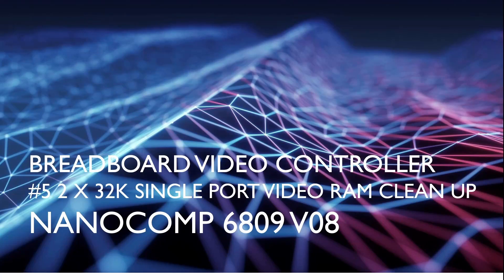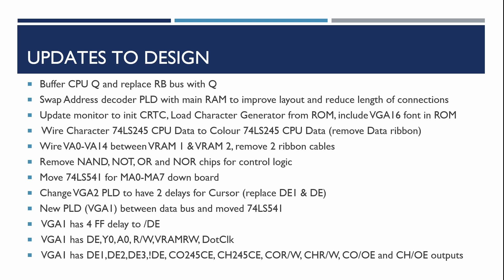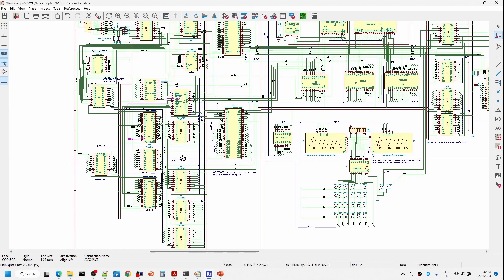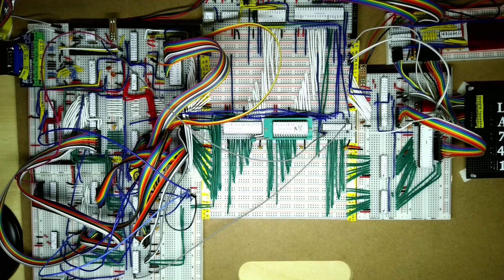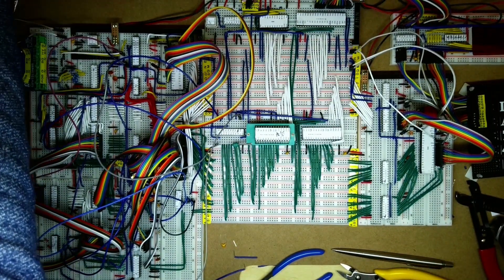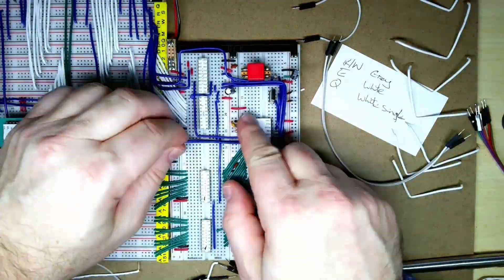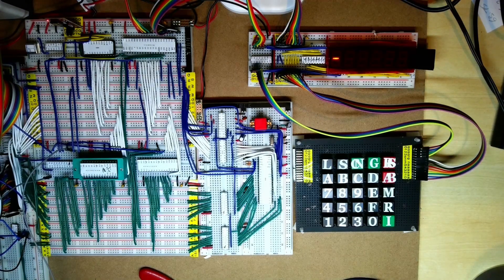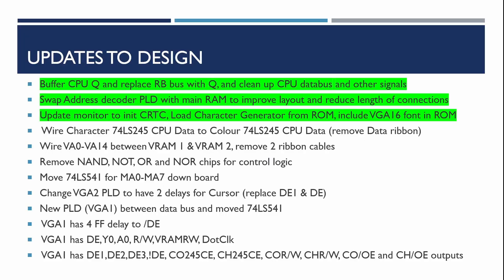V08 Part 1 Breadboard VGA Controller Clean Up Nanocomp 6809 8 Bit Breadboard Micro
Building on the previous series of Nanocomp videos, this series will add a VGA style video controller on breadboards to learn about how computer and video hardware works.  In this video tidy up the main Nanocomp CPU and RAM/ROM boards and get the Monitor to initialise the CRTC and Character Generator fonts on boot. Part 1 covers the design and CPU/RAM/ROM changes. Part 2 will focus on the Video Controller.
Based on the Motorola 6809 CPU and a project published in Wireless World Magazine from July 1981.

Chapters
0:00 Introduction
0:58 Updates to the design for clean up
3:28 Block diagrams
3:35 KiCad Schematic Diagrams
5:37 Overview of changes
9:24 Move PLD, RAM and ROM and test
12:54 Clean up CPU board and test
15:51 Update Monitor ROM to init CRTC and Character Generator
27:56 Testing video output
28:39 End of Part 1 Next Video Part 2